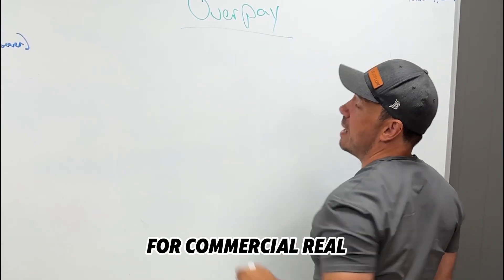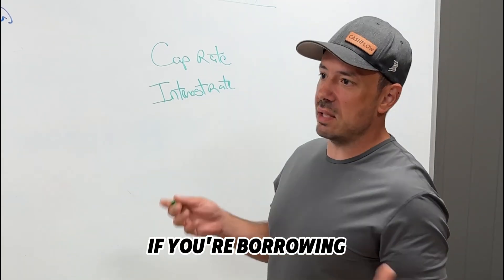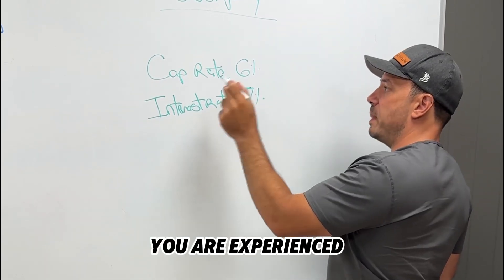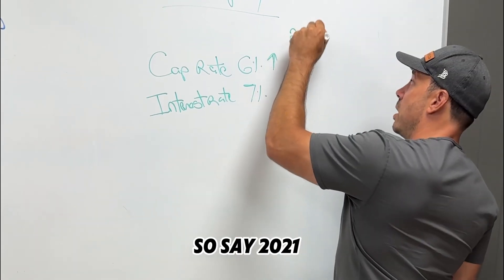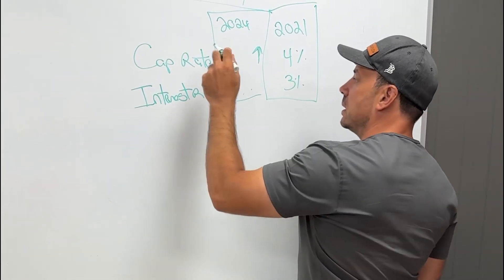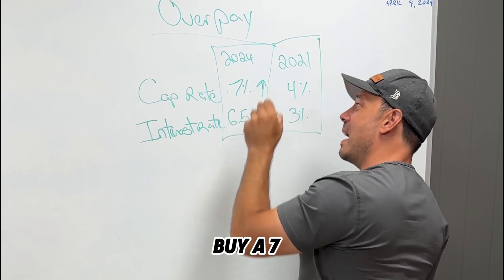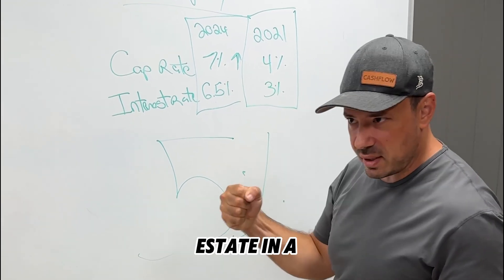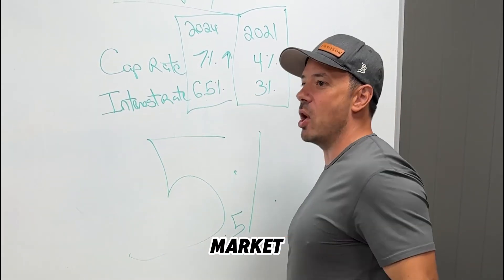Overpaying for Commercial Real Estate? Learn This Trick!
Are you overpaying for commercial real estate? In this video, real estate expert Chris Stout reveals a simple yet powerful formula to help you avoid common investment pitfalls and make smarter decisions. Learn how cap rates and interest rates affect your real estate deals and why understanding this relationship is crucial in today's market.

Key Highlights:

- How to determine if you're overpaying for commercial real estate.
- Understanding cap rates and interest rates.
- Tips for making smarter real estate investments.

- Get expert advice on real estate investing.
- Stay ahead of the market in 2024.
- Learn strategies to maximize your investment returns.